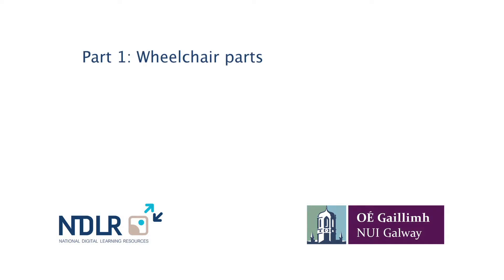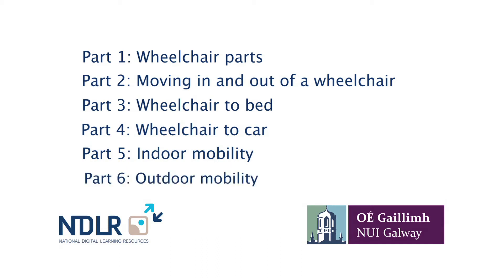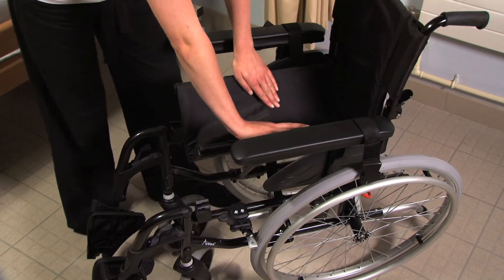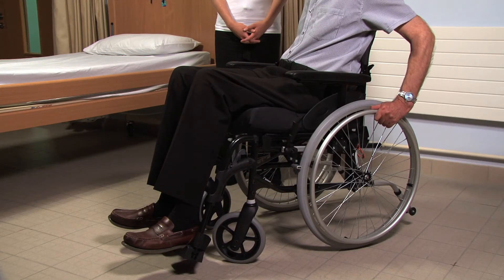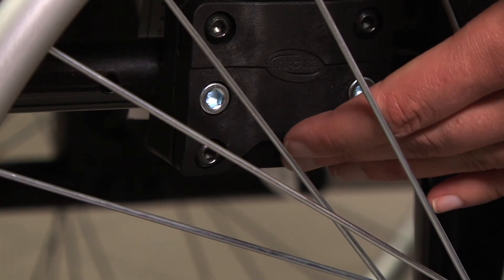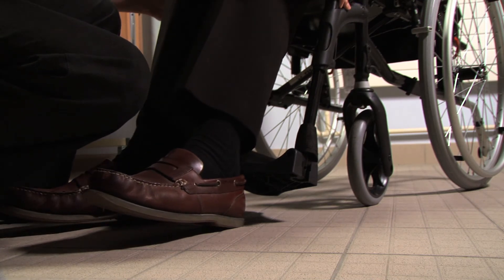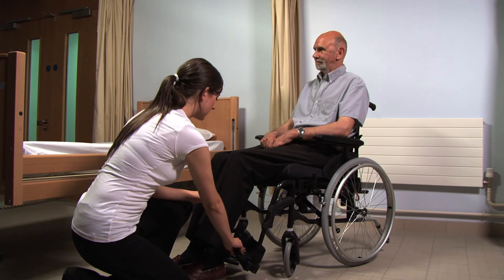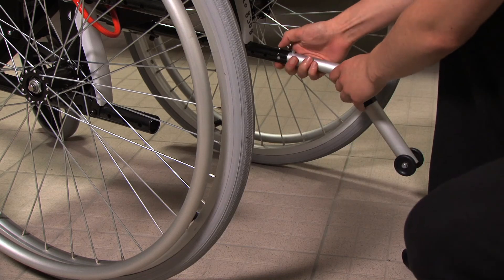How to use a manual wheelchair - Part 1 Parts of the wheelchair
This video series directs a care giver how to assist a person who can stand and needs to use a wheelchair.  Part 1 of the series directs a care giver on the main parts of a wheelchair.  This series was made in collaboration with Dr Margaret McGrath at NUI Galway and the National Digital Learning Resources (NDLR) in Ireland.